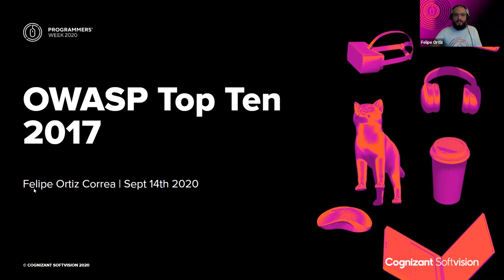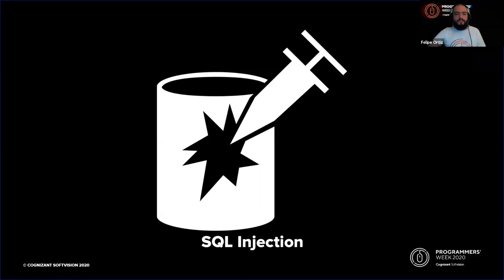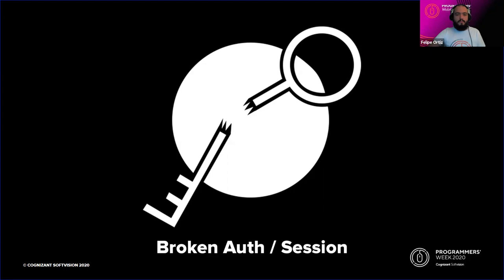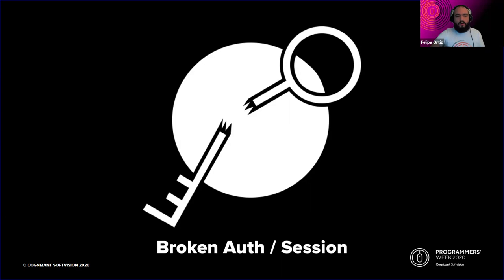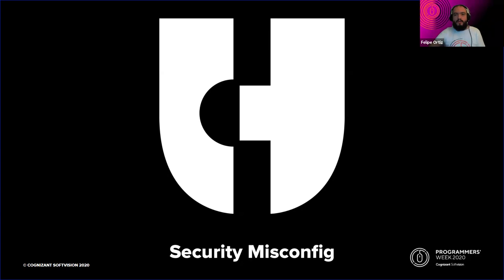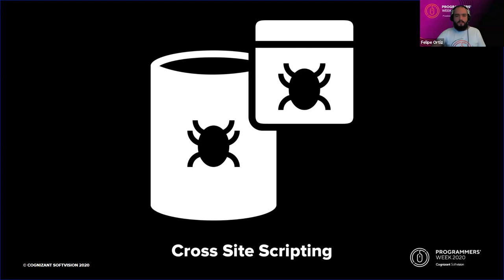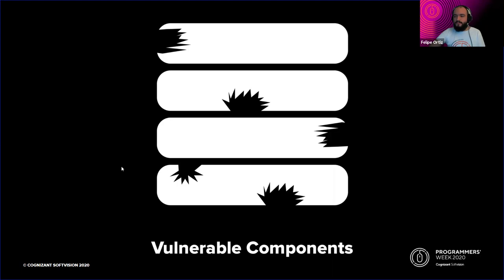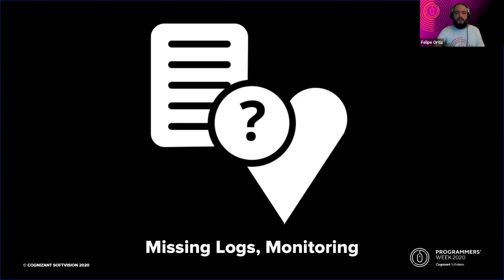OWASP Top Ten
Attendees will get a quick look at the top ten security application issues that the OWASP foundation uncovered in its 2017 global survey.